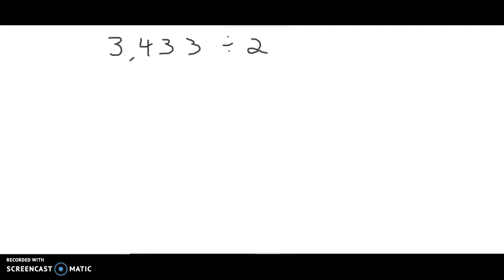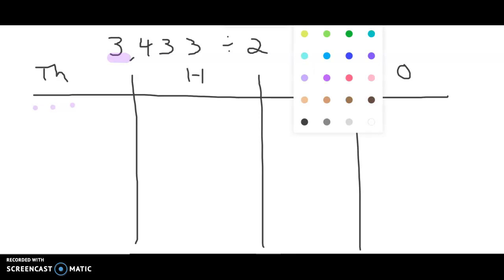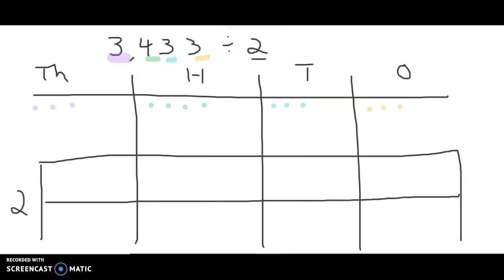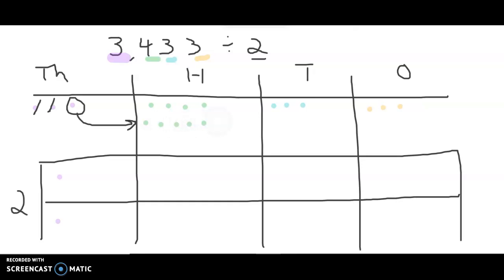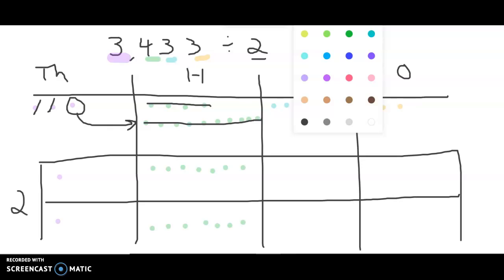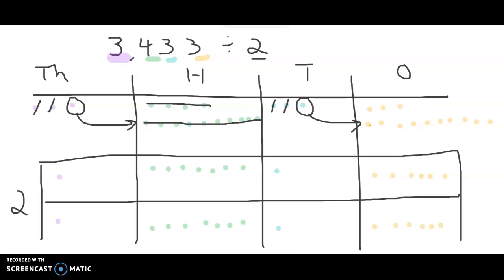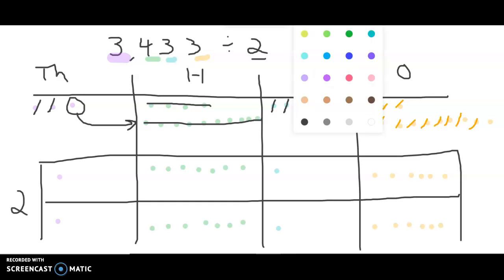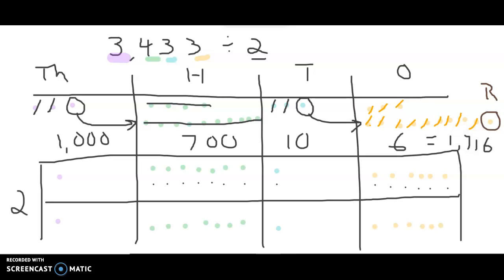Division 4 by 1 digit Place Value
Division 4 digit by 1 digit Place Value